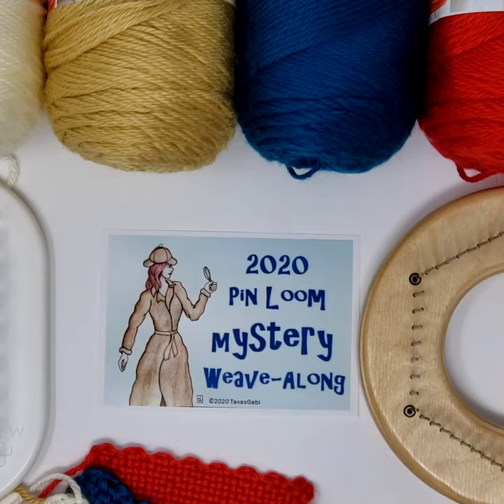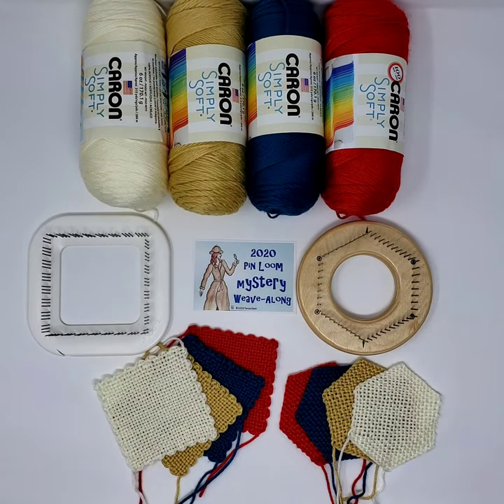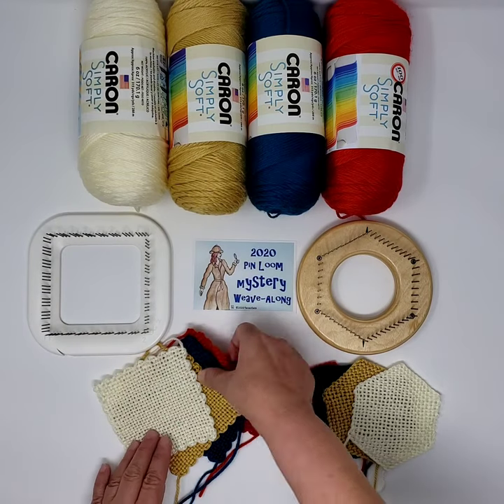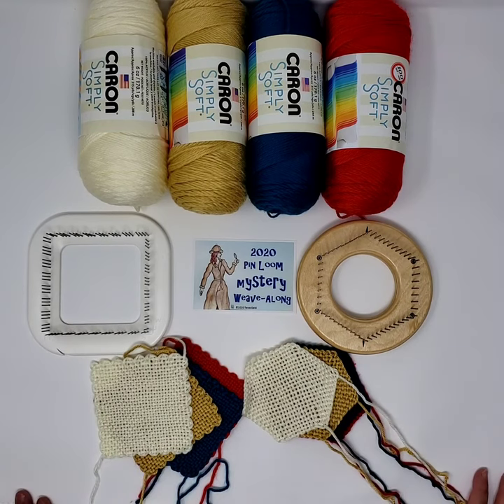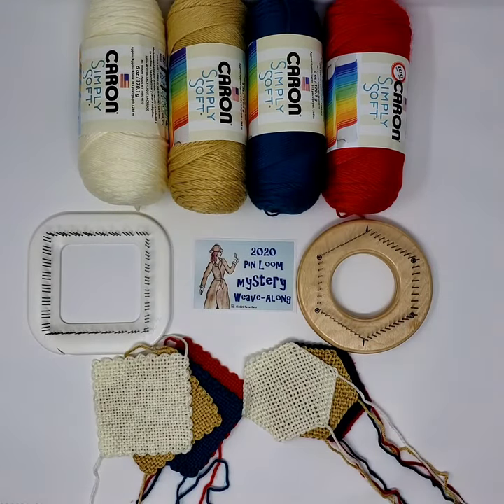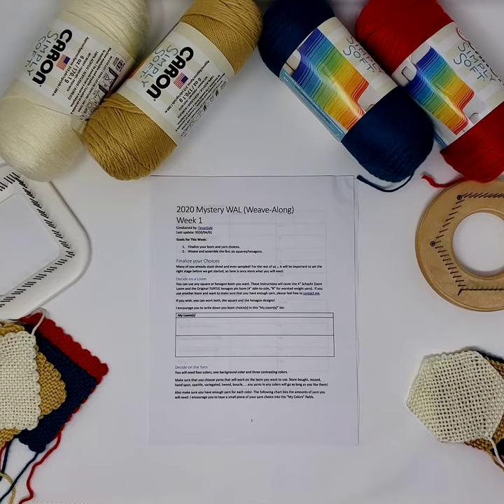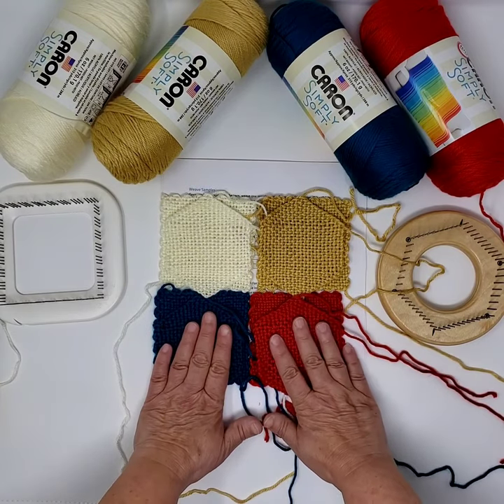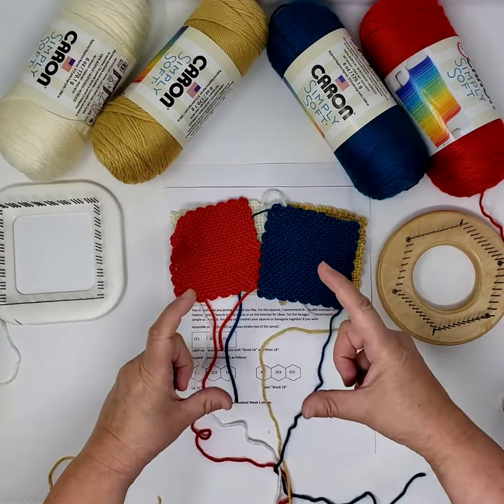2020 Pin Loom Mystery Weave-Along --- Week 1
This is an introductory video for the first week of our 2020 Mystery Pin Loom Weave-Along. It provides an overview on how to get started, using the Week 1 worksheet.

For more information about this Weave-Along and to download the worksheet visit the TexasGabi blog